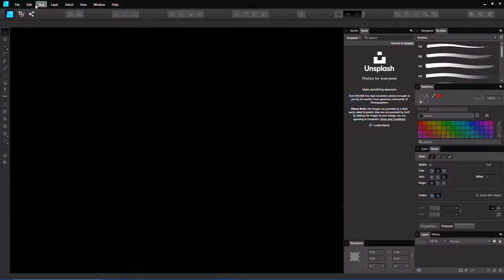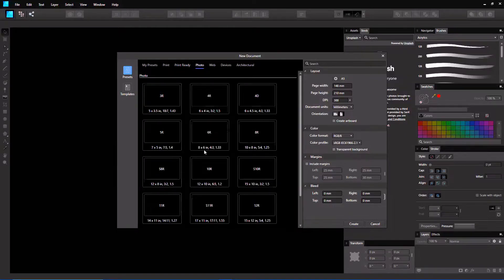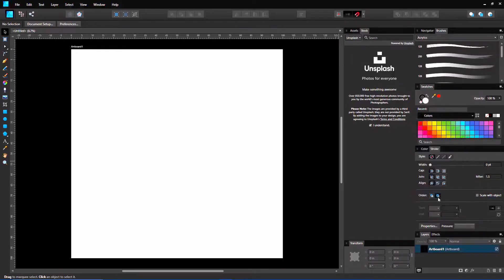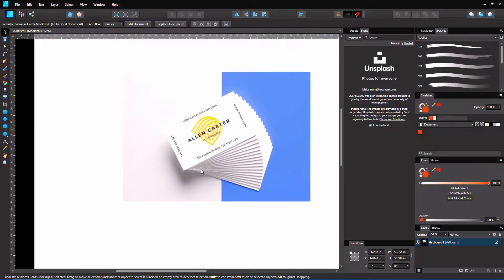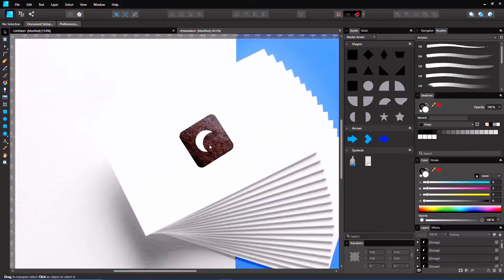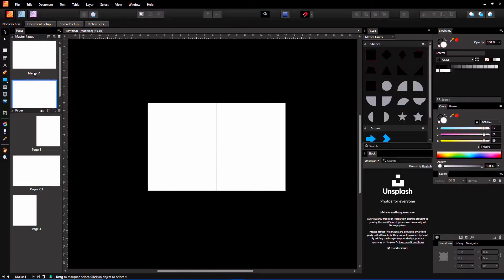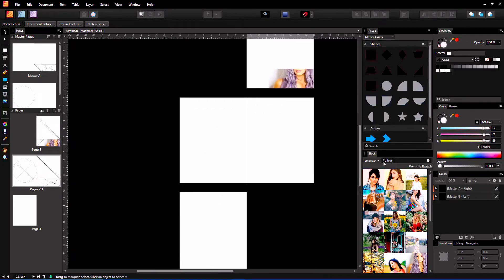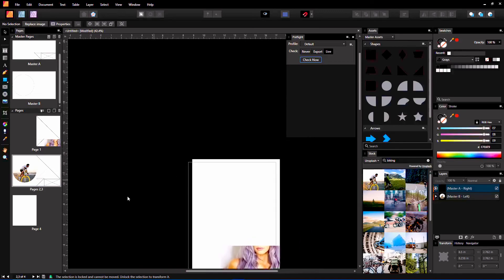Affinity 1.8 Overview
A quick overview of Affinity 1.8 changes and updates